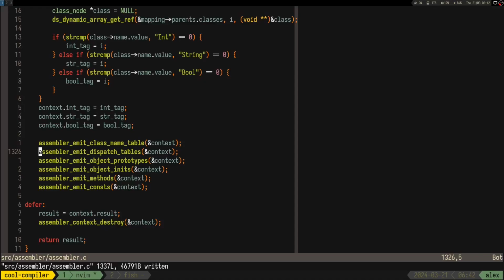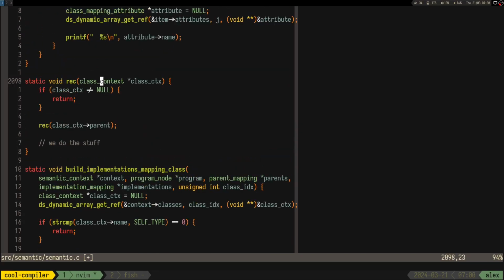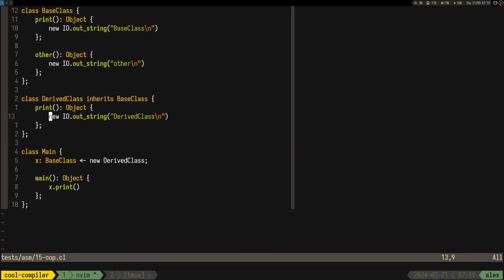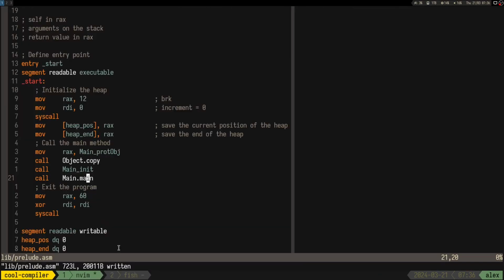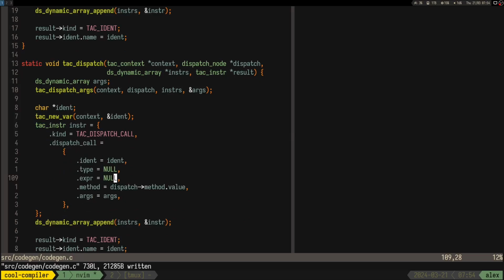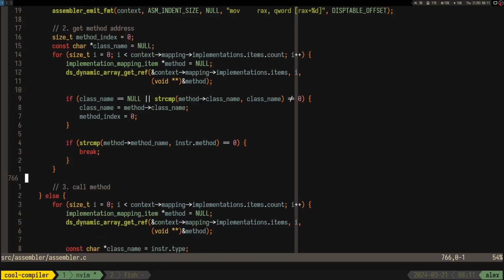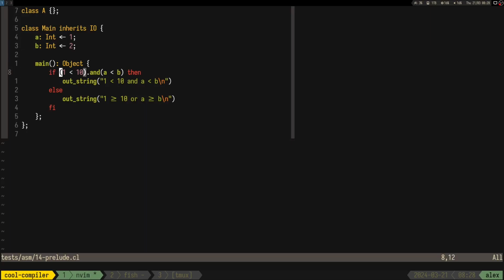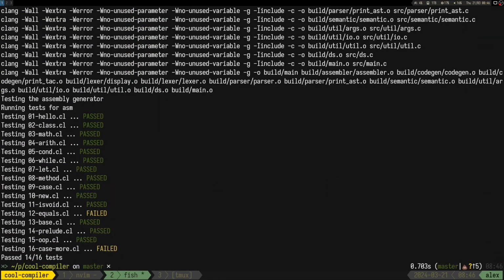Coding Day 57 - OOP Method calls in assembly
Implementing a compiler in C for our programming language

A1 00:00:00:00 Intro
A1 00:09:32:55 Implement Function call
A1 01:41:52:07 Outro